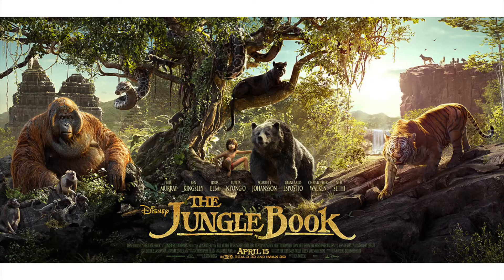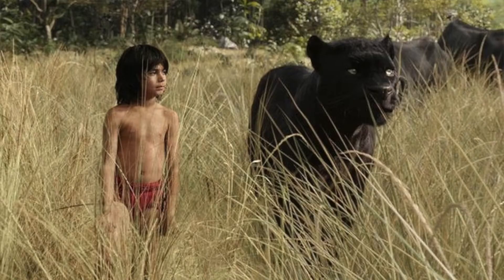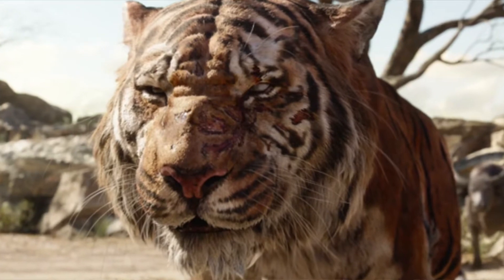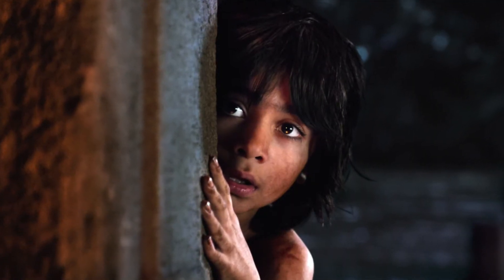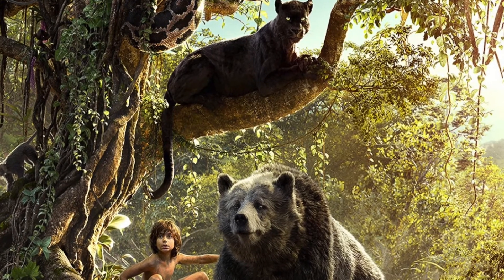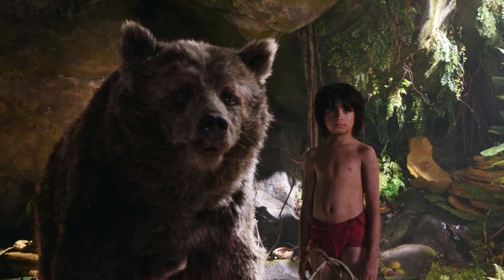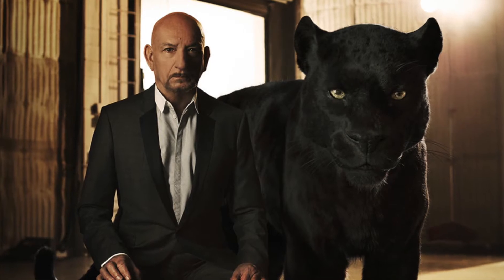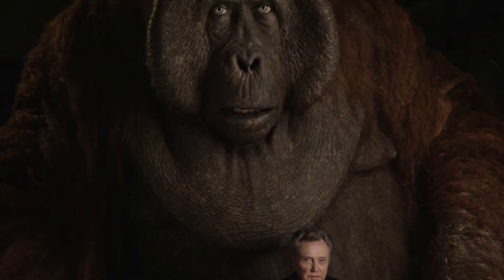THE JUNGLE BOOK MOVIE REVIEW!!!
Well done Disney. well done. Hi everyone this is my review for 'The Jungle Book'!!!